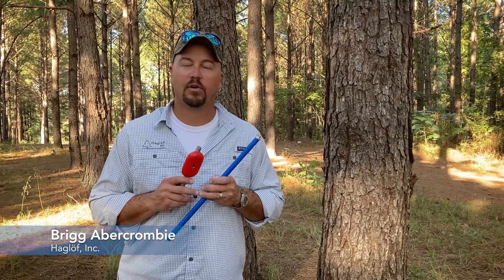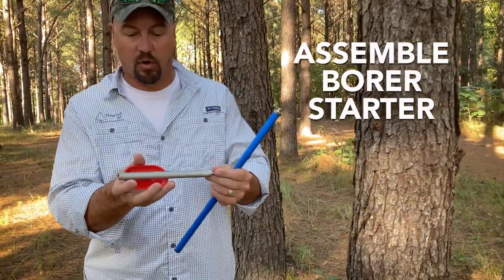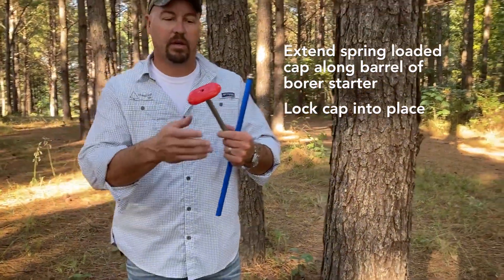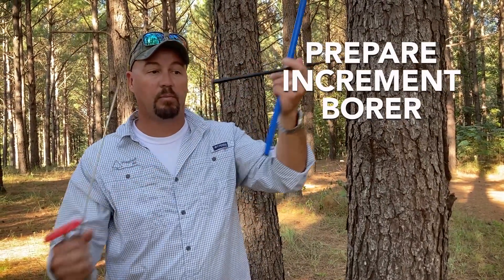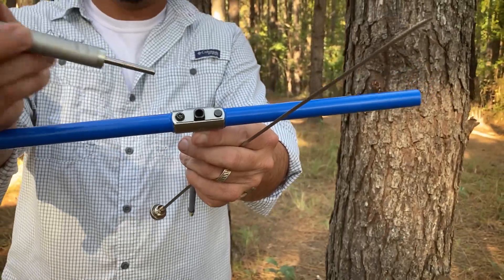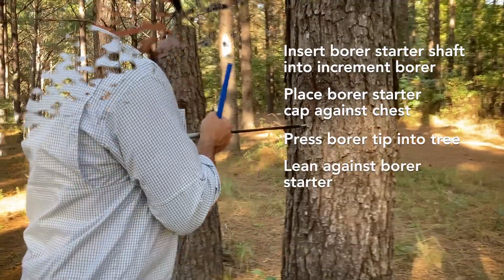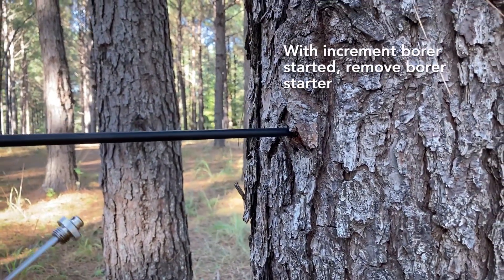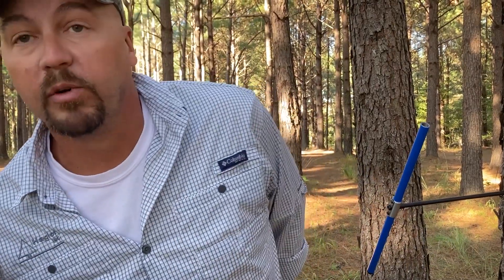Haglöf Increment Borer - Using an Increment Borer Starter